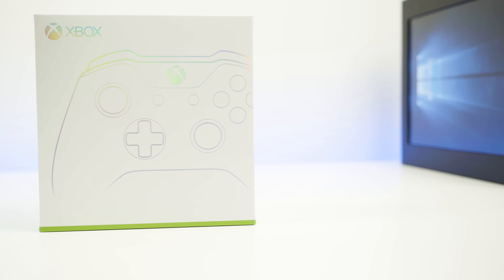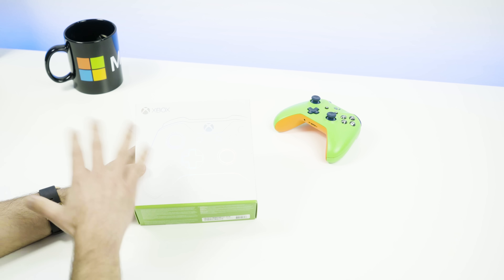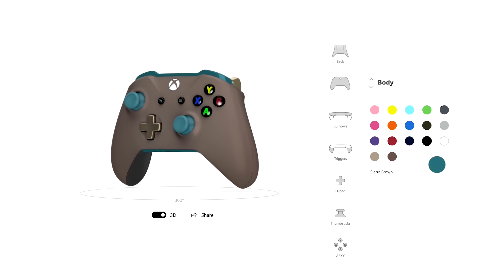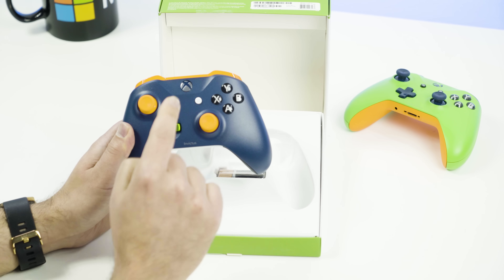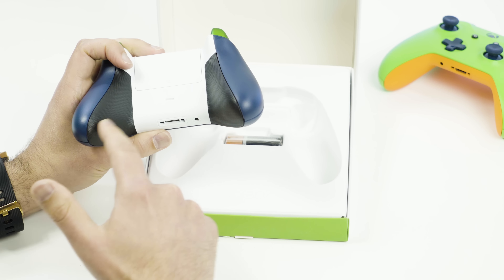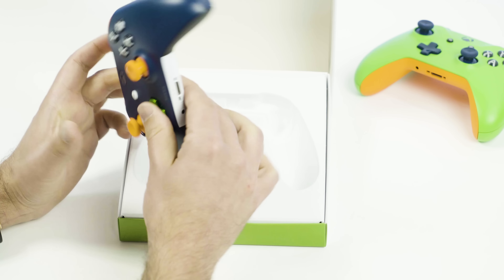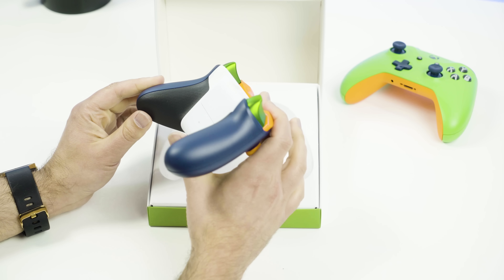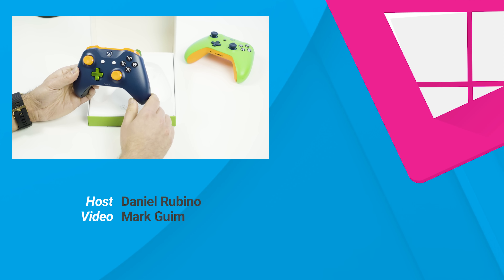Xbox Design Lab Controller New Options: Metal & Rubber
Xbox Design Lab adds new options for the Xbox controller, including 4 new colors, metallic finishes, and black rubberized grips for added comfort. See at Microsoft